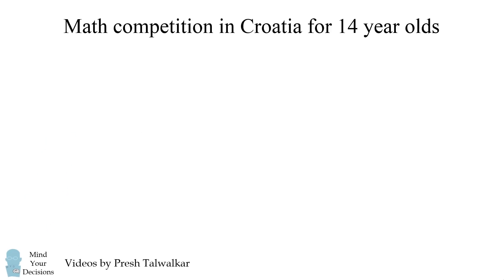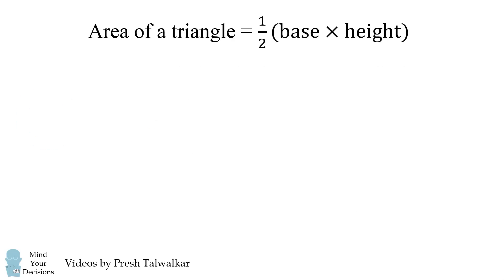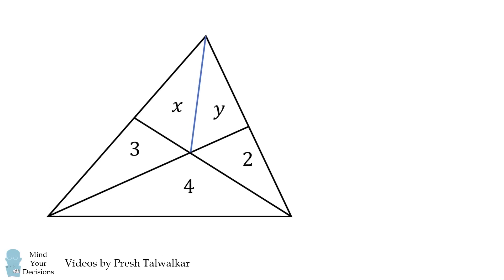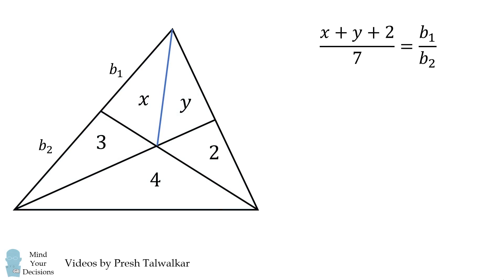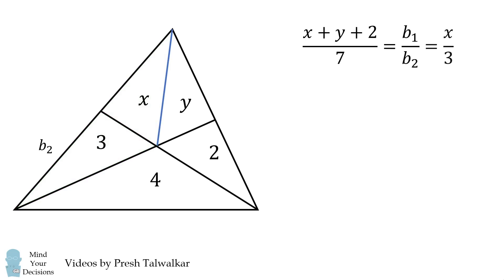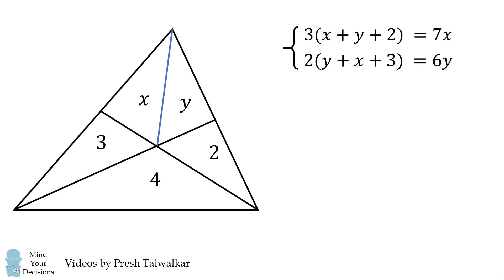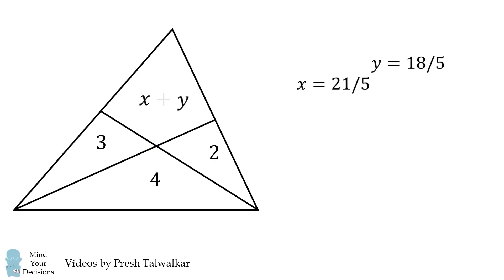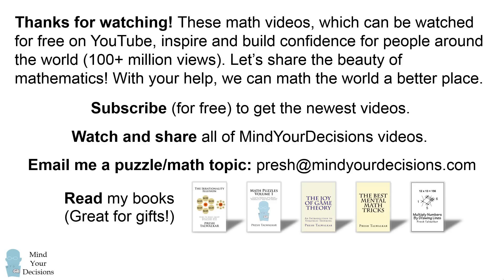What Is The Area? Challenge From Croatia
Thanks to Matej for suggesting this problem! This is from a math competition for 14 year olds in Croatia. While the problem is challenging,  "you should be able to solve it" using elementary geometry and algebra. Can you figure it out?